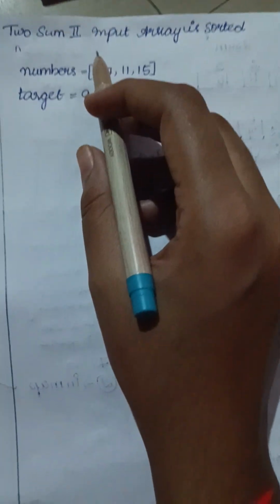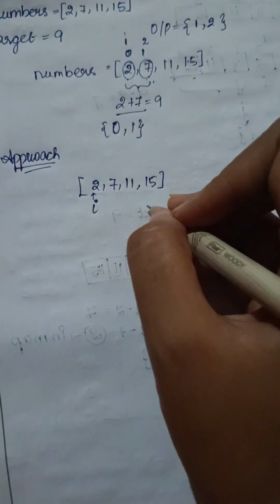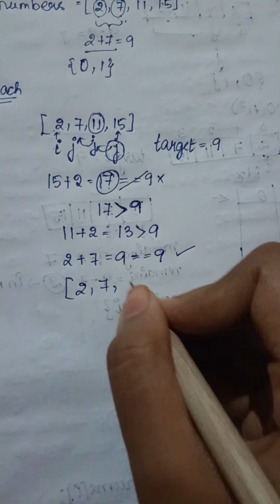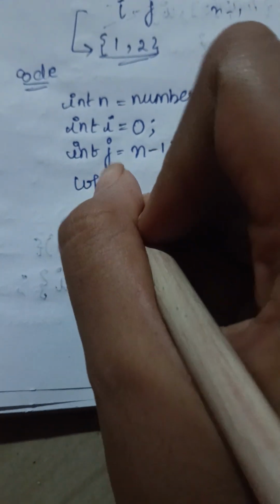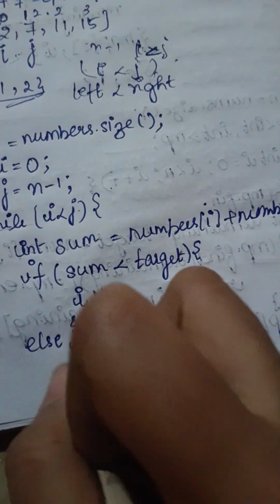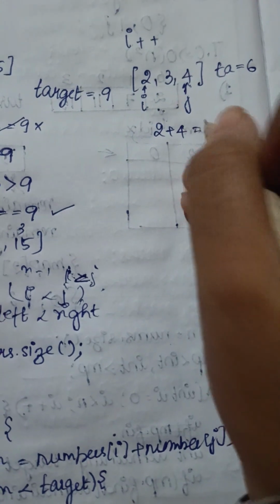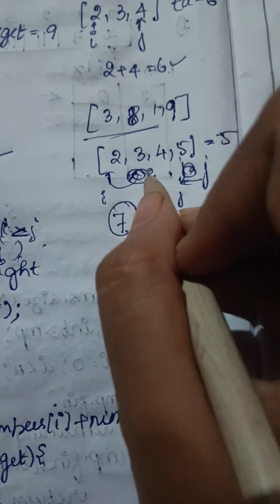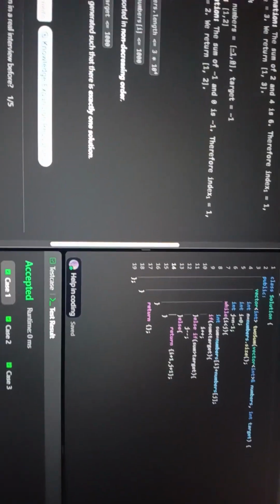Two Sum II Input array is sorted (interview) question Medium problem